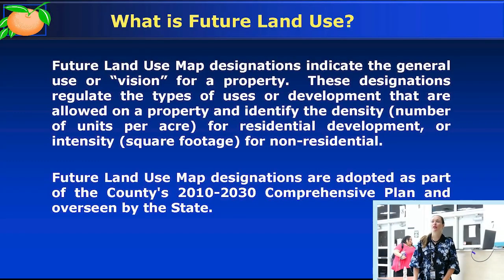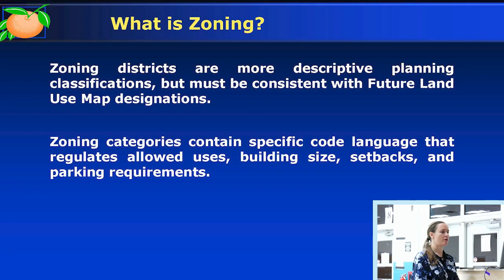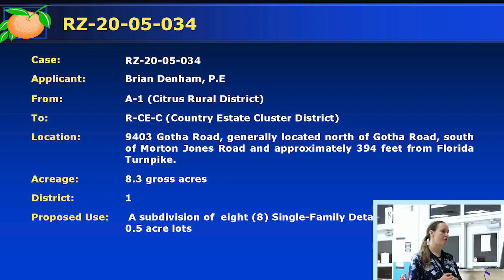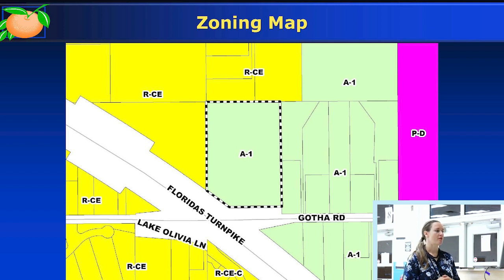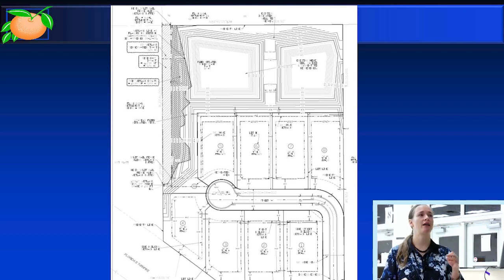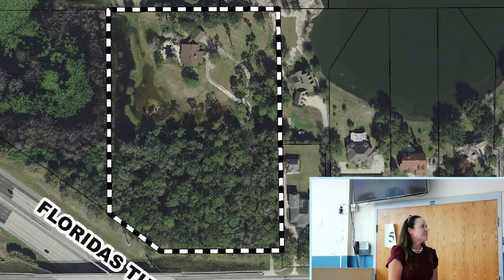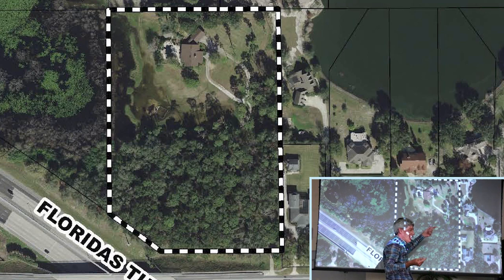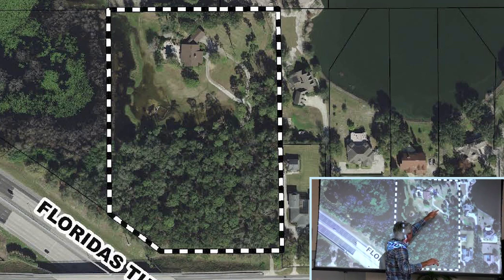Gotha Community Meeting: Land Rezoning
On October 19, we were joined by county staff at Gotha Middle School to discuss an applicant's request to rezone from A-1 (Citrus Rural District) to R-CE-C (Country Estate Cluster District) in order to construct a subdivision of eight (8) Single-Family Detached houses on half-acre lots. Residents expressed concerns that the plan doesn't do enough to offset the area's flooding issues.